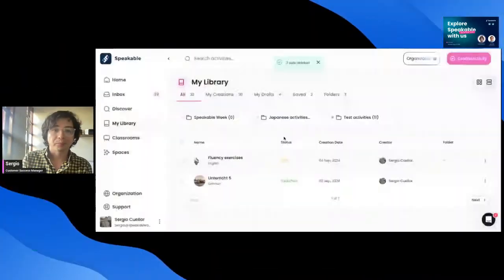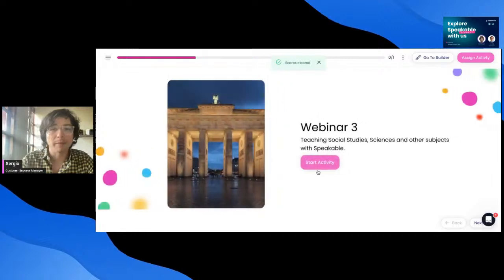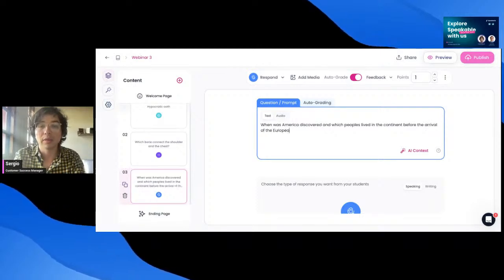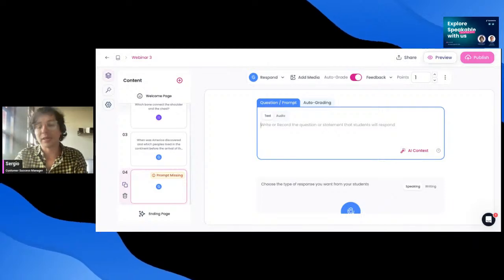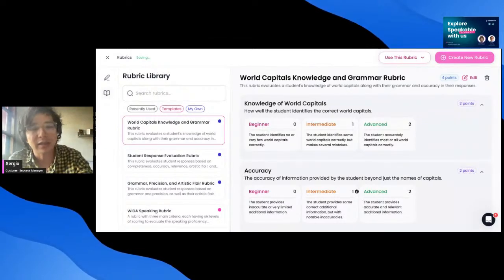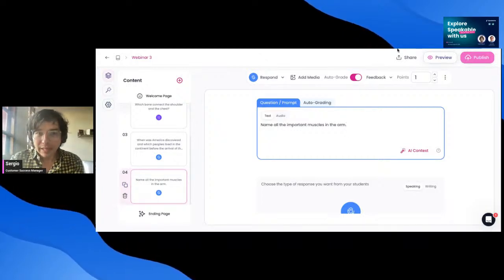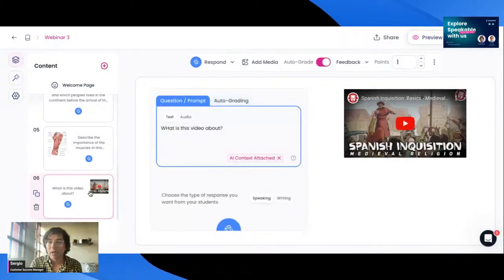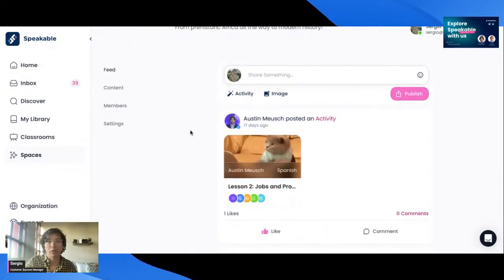Speakable for Science Social Studies and more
Curious as to how Speakable would help you assess a students' comprehension and proficiency in topics beyond languages? Join this session to learn about the different features that you can use to teach Sciences, Social Studies and other subjects with Speakable.